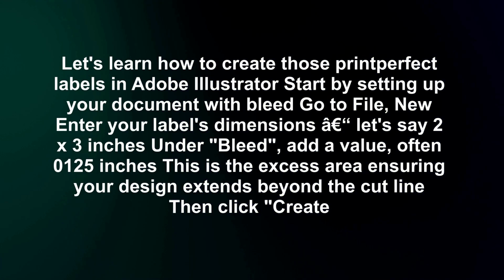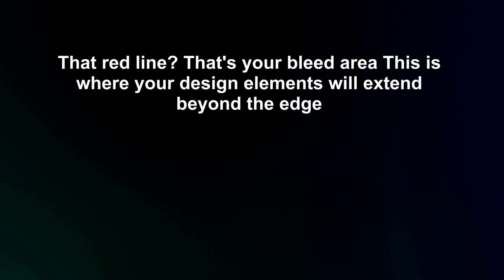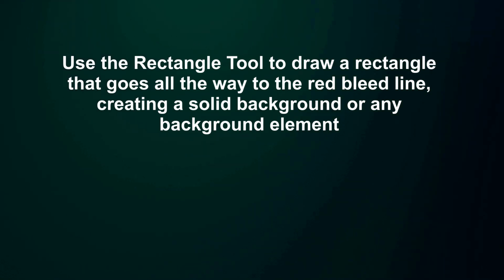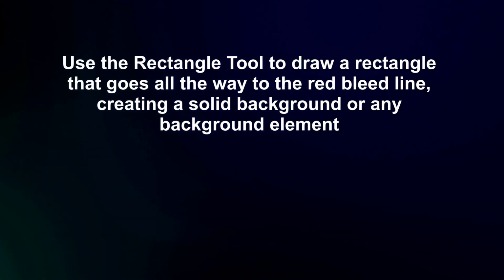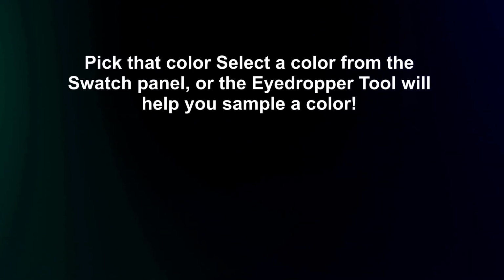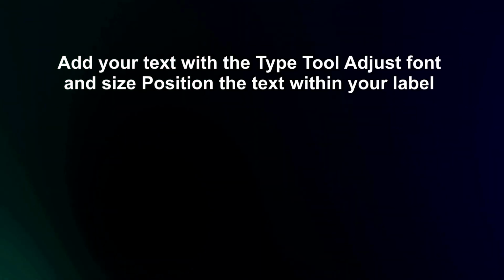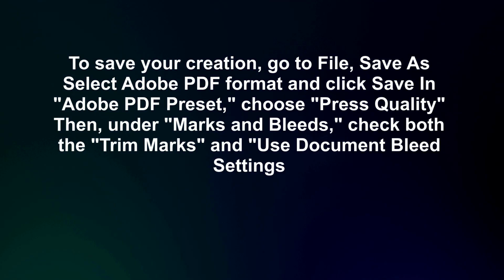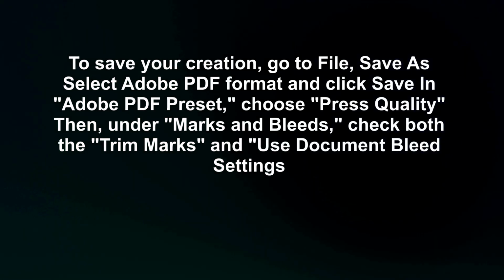How Label Sheet Bleed Works Adobe Illustrator - GUIDE!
How Label Sheet Bleed Works Adobe Illustrator: Create perfect designs for print-ready labels that include bleed, which is necessary for professional print results. Understanding bleed ensures your design has no white edges. This is a critical step for commercial jobs!

00:00 Introduction to Bleed
00:14 Setting Up the Document with Bleed
00:32 Understanding the Bleed Area
00:39 Adding the Background
00:48 Choosing a Color
00:56 Adding Text
01:06 Saving as PDF
01:27 Conclusion